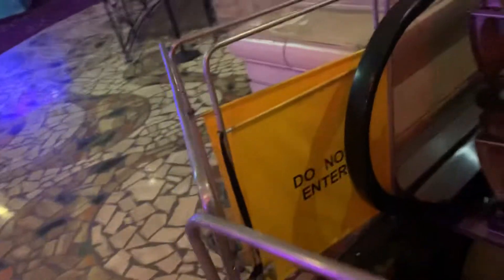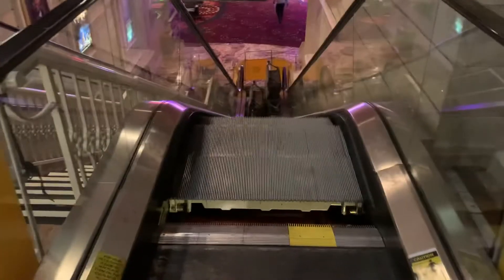EPIC FAIL RARE O&K escalators @ Rio Masquerade Tower Las Vegas, NV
OH MY GOD! I DID NOT EXPECT THIS WHATSOEVER! FIRST OF ALL, HUGE ESCALATOR EPIC FAIL! FIRST IN A WHILE, 2ND I NEVER EXPECTED TO SEE IN PERSON AN O&K ESCALATOR OUT OF A DILLARDS THIS IS PURELY AMAZING!